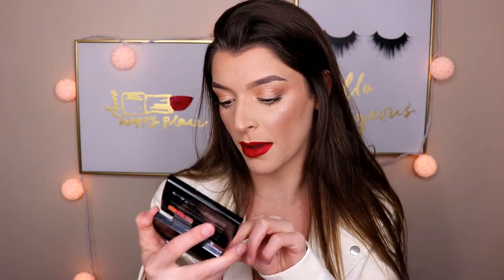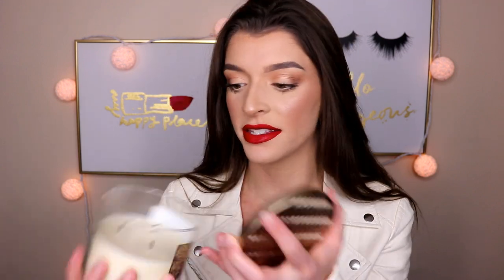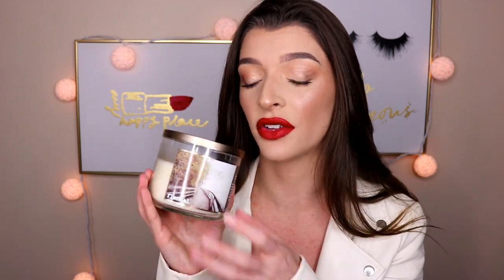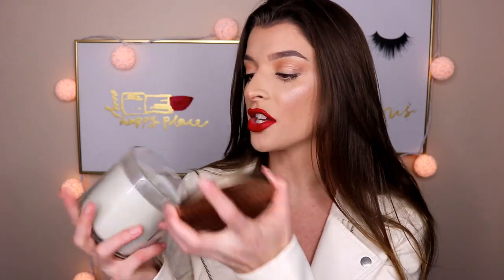October Favorites 2017 | Beauty, Skincare & Miscellaneous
How the heck is it already November??

Today's video is all about products that I have been obsessing over during the month of October.

xoxo,
Shelb

PRODUCTS MENTIONED:

-Degree Dryspray sheer powder deodorant
-Dr. Brandt Poredermabrasion pore perfecting exfoliator
-APHRODITE olive oil eye cream
-Laneige lip sleeping mask
-Victoria Secret Intense perfume
-Tweezerman tweezers
-NYX brow pencil: brunette
-Milani strobelight: dayglow
-Anastasia blush trio: peachy love
-L’Oréal infallible pro matte liquid lipstick: cowboy
-Morphe M330 brush
-ELF 103 brush
-Bath & Body Works candles: marshmallow fireside and flannel
-Nike women’s roshe runs: white

-What lipstick am I wearing? Colourpop Ultra Matte Lip: Creeper